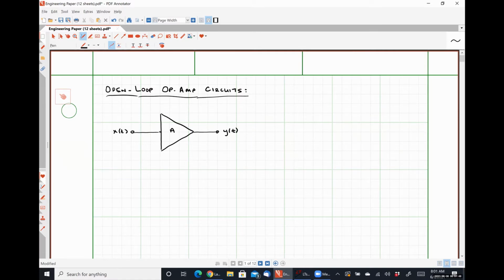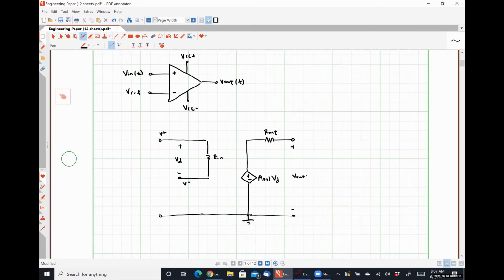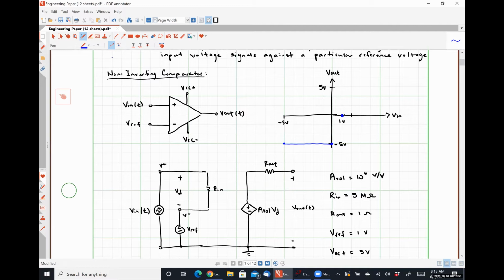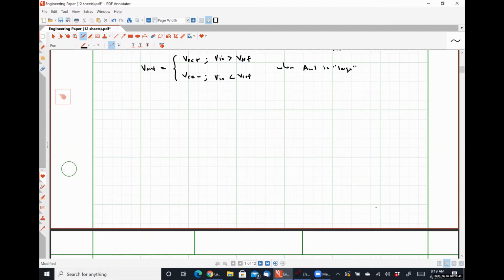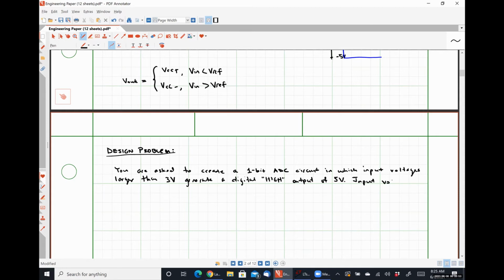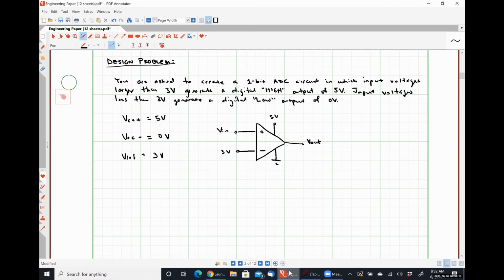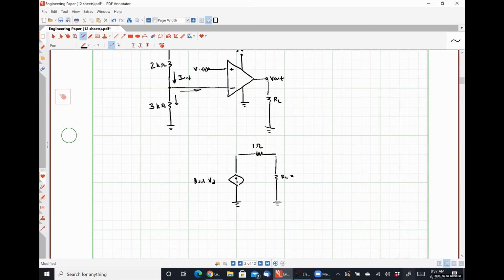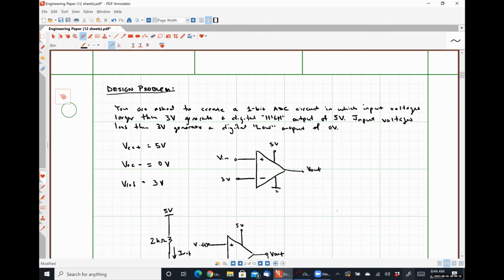ELEN 223 (Summer 2021) - Class Meeting #03 - 06/08/2021